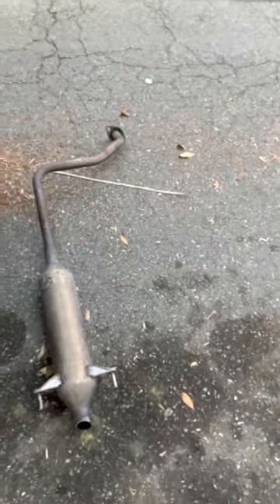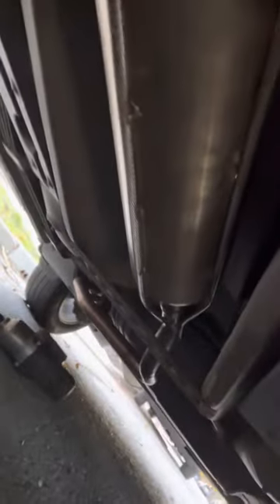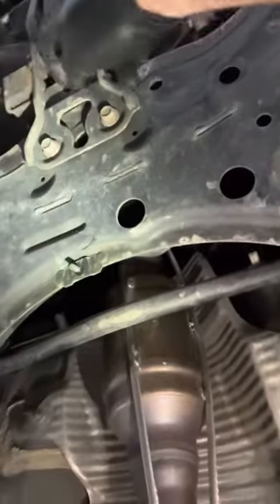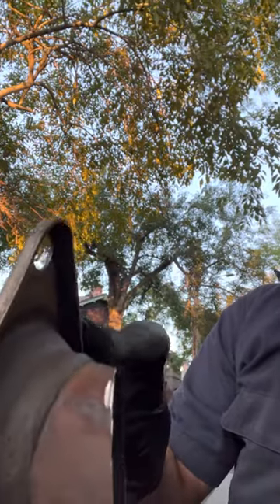Stollen Catalytic Converter Findings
Now, tell me why Toyota doesn’t engineer a way that it will prevent theft rather than making the theft cleaner. Maybe because they need to recall all their Prius models!